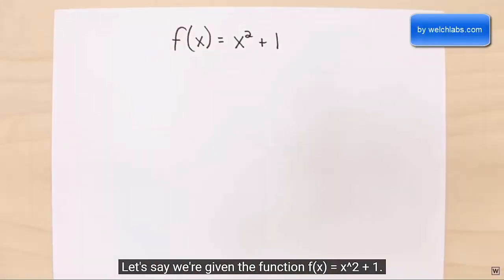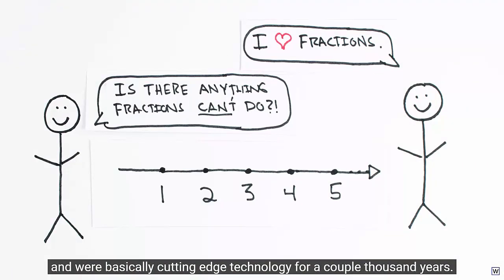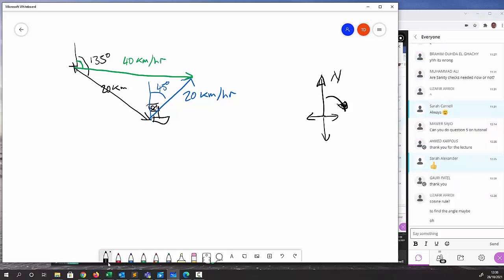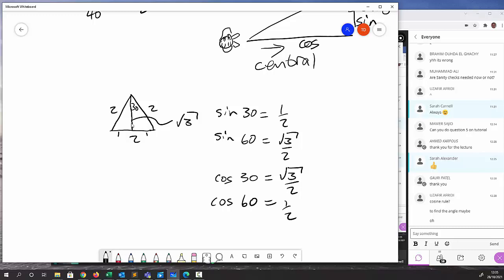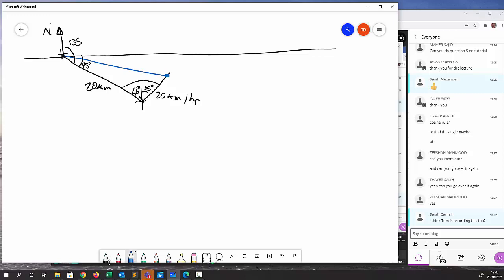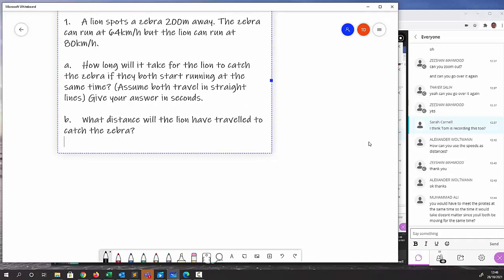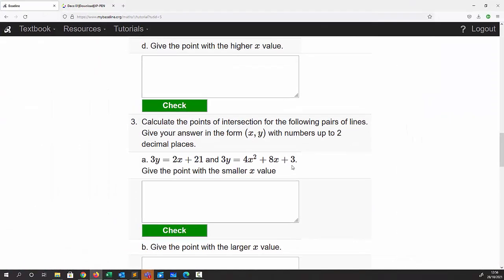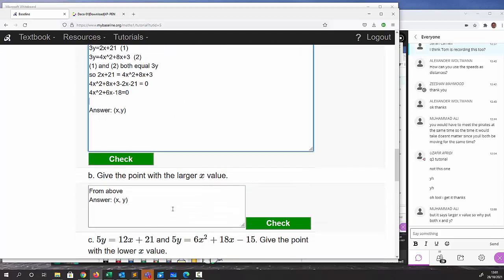SE0MA1 Simultaneous Equations Examples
Examples on the use of simultaneous equations.